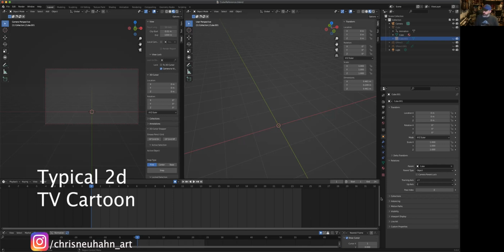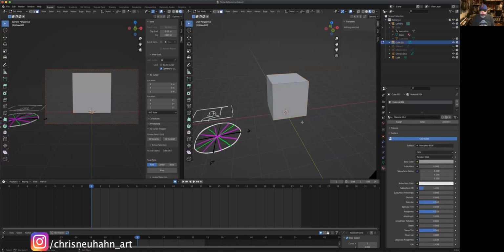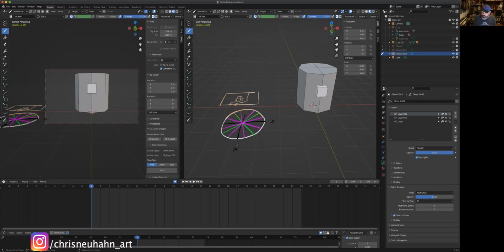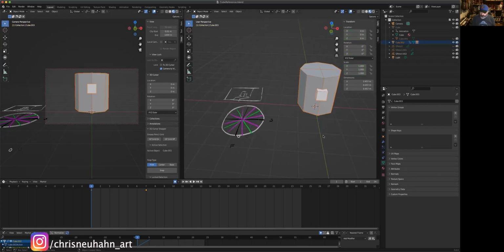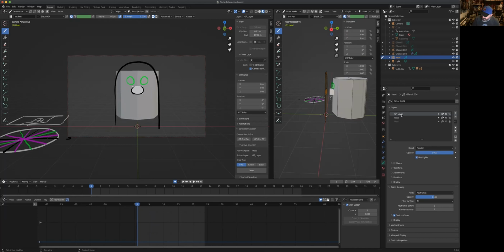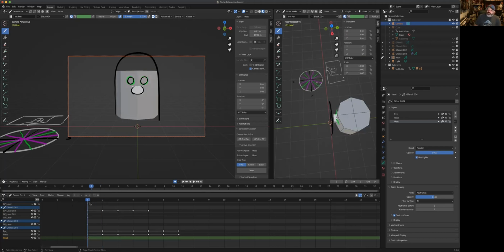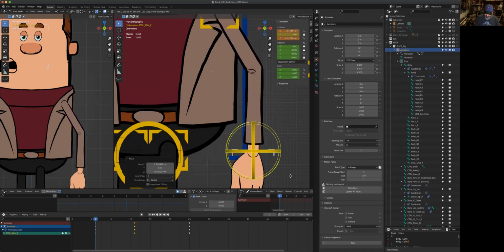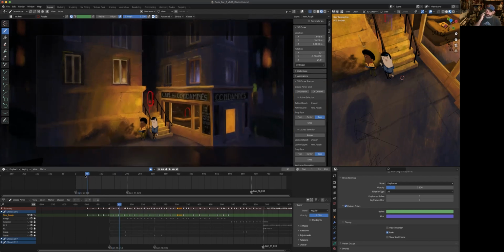Head Turn Concepts || Simple 3d for Grease Pencil Reference || Blender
In this video I cover some of the ways to think about doing turns for a grease pencil character using simple 3d models for reference.